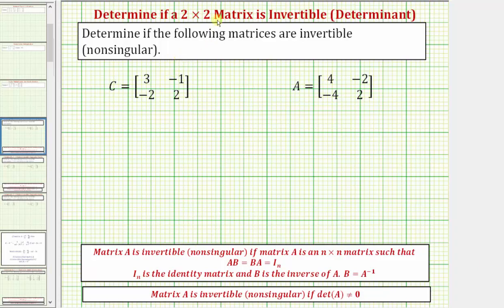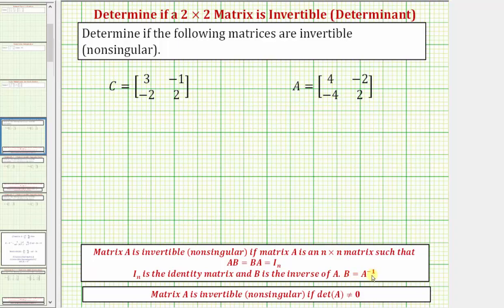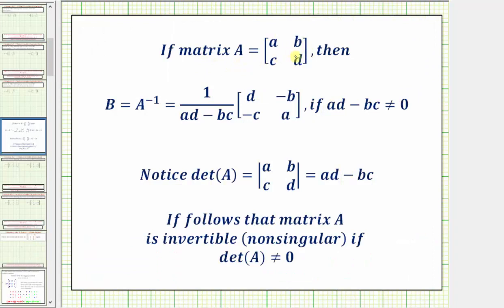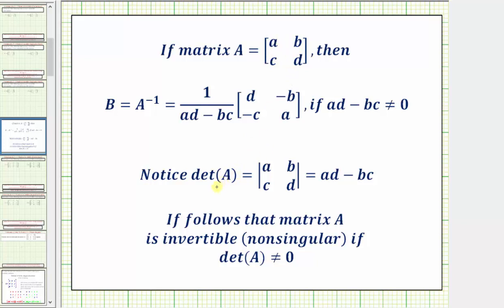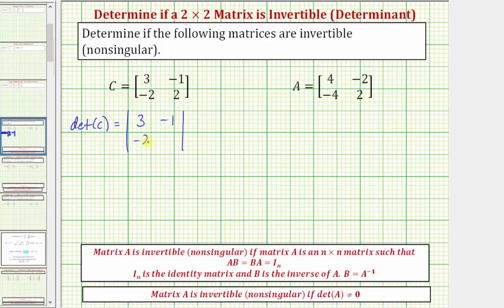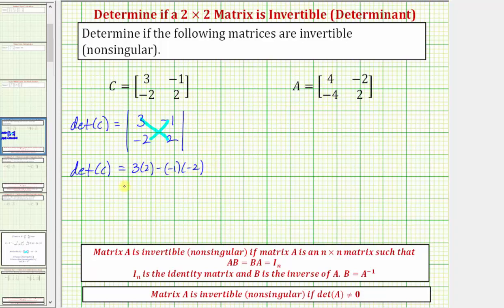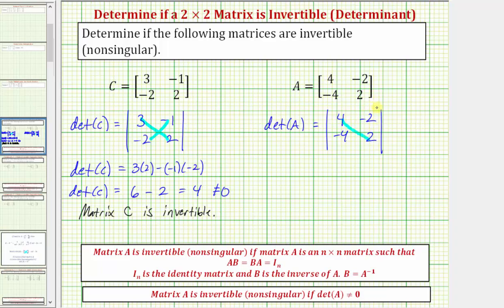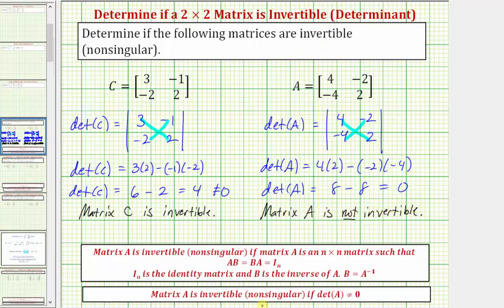Ex: Determine if a 2x2 Matrix is Invertible (nonsingular) Using a Determinant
This video explains how to use a determinant to determine if a 2x2 matrix is invertible.